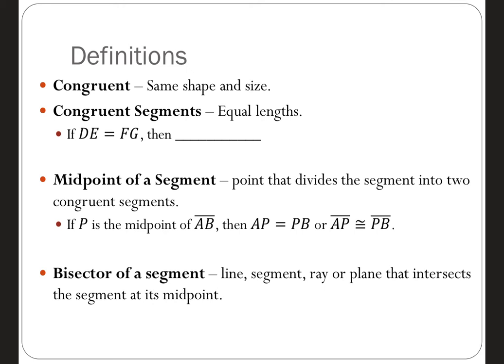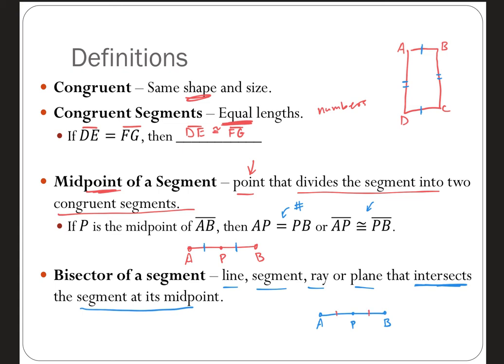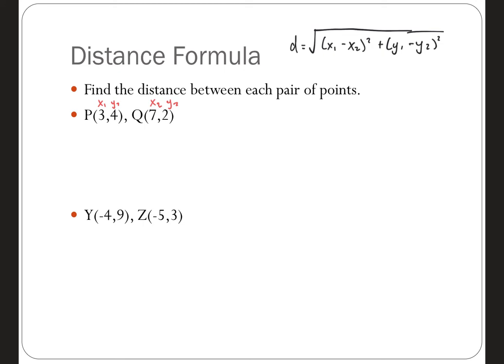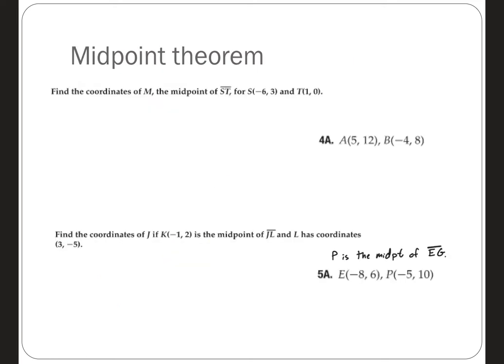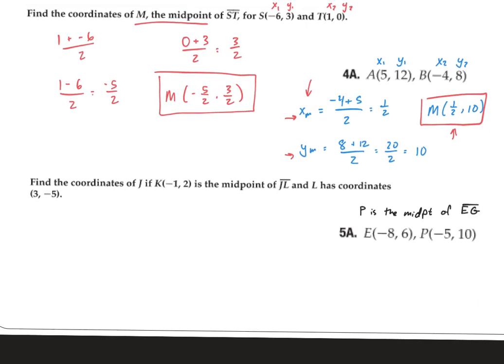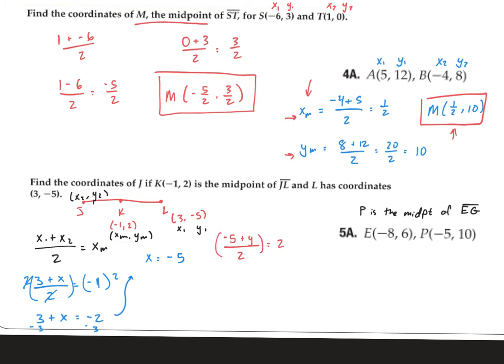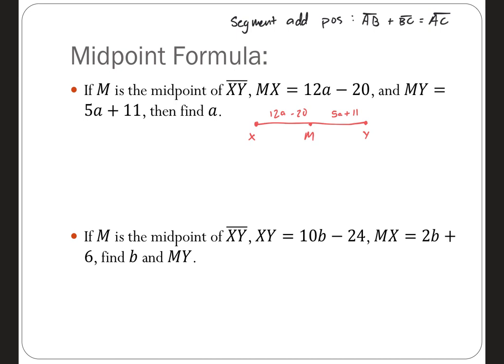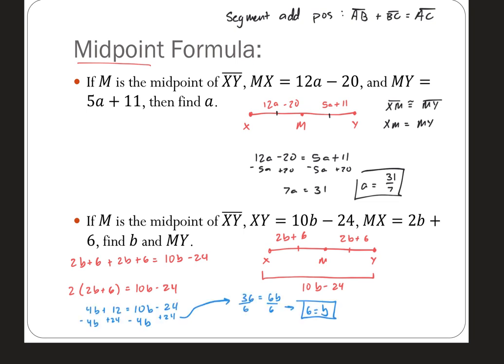Day 2 Notes 1.1 & 1.2